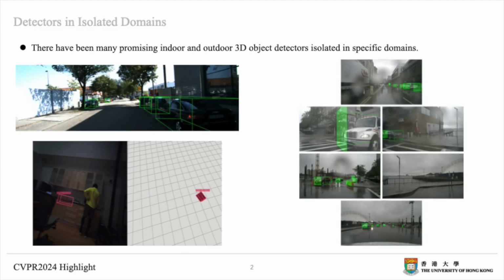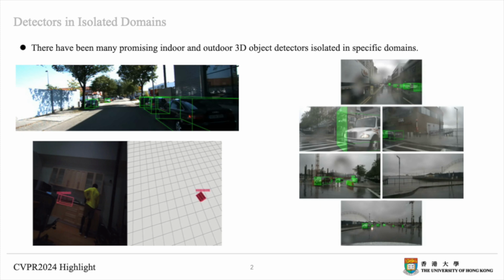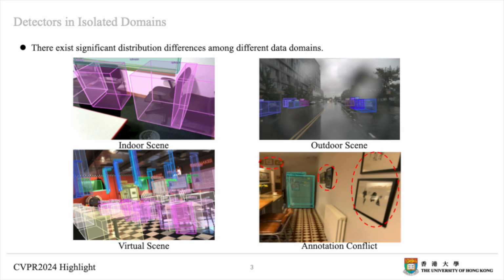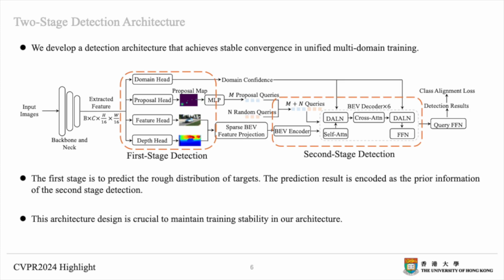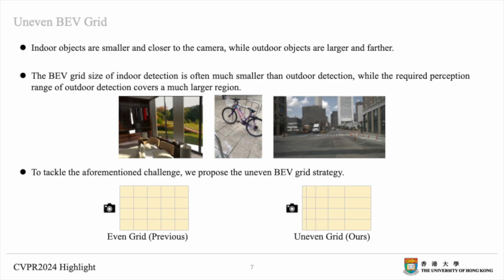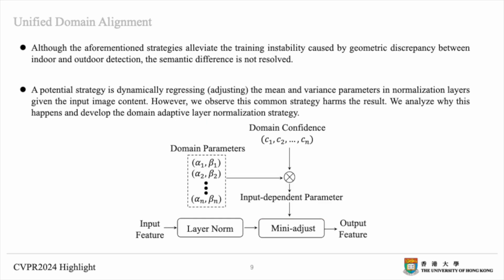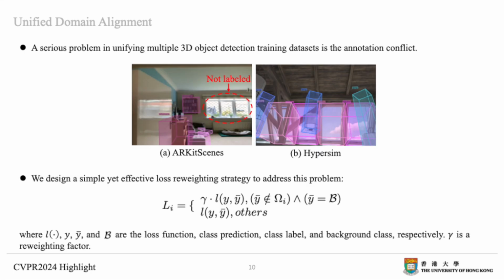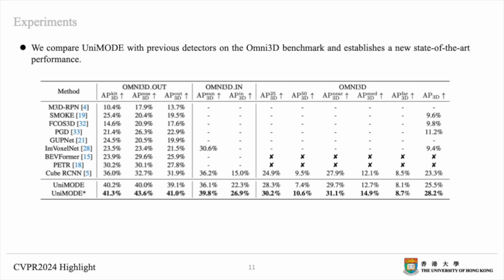UniMODE CVPR2024 video